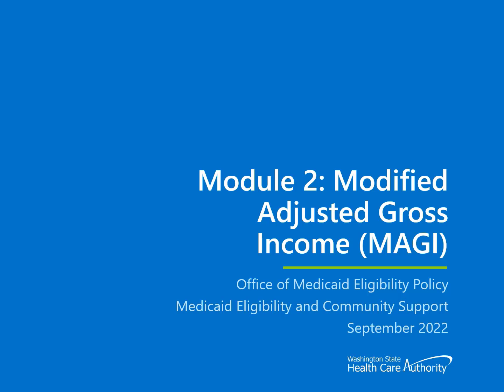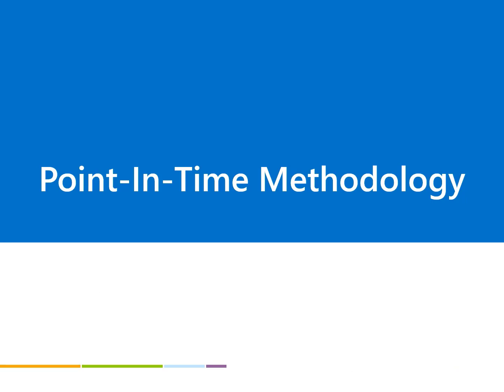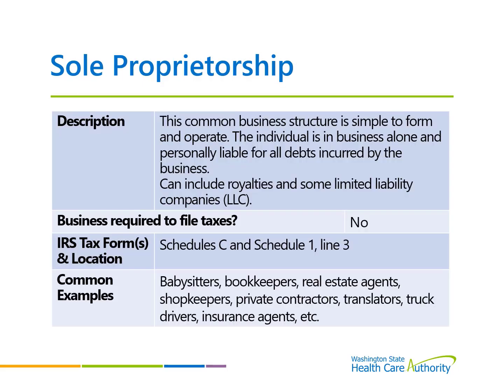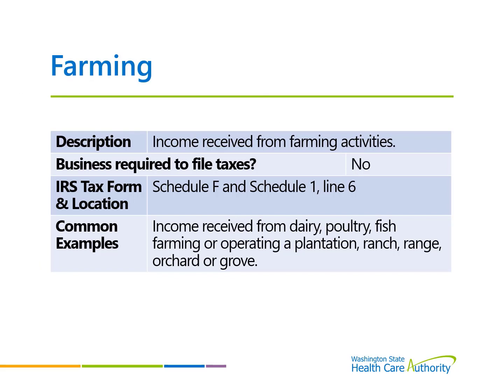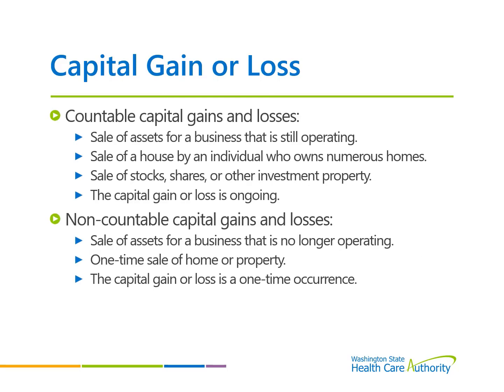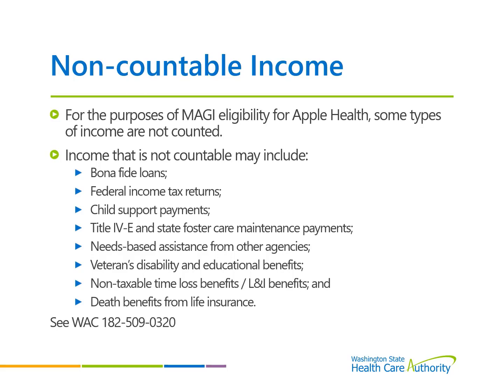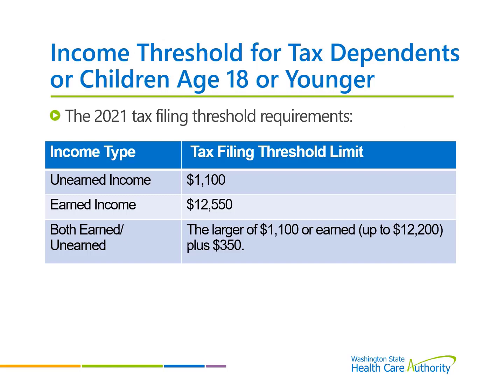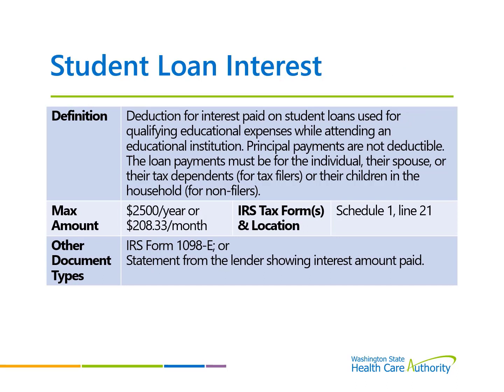Module 2: Apple Health Modified Adjusted Gross Income (MAGI)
Health Care Authority’s Medicaid Programs Division presents a seven module community based training for Washington State community partners. Participants will receive training on how they can assist individuals with applying for health care coverage in the Washington Healthplanfinder web portal. This training offers gives and overview of Washington Apple Health (Medicaid) including information on Apple Health Classic Medical Programs, Apple Health MAGI-based Medical Programs and application process, administrative hearings, change of circumstances, retroactive Apple Health, Authorized Representative (AREP), available resources and other Apple Health eligibility topics. Community partners who complete the full seven module training and pass an assessment test will be able to apply to receive enhanced access in the Washington Healthplanfinder web portal.

For more information on the community-based training and how to become a volunteer assister go For more information on the Washington Healthplanfinder,